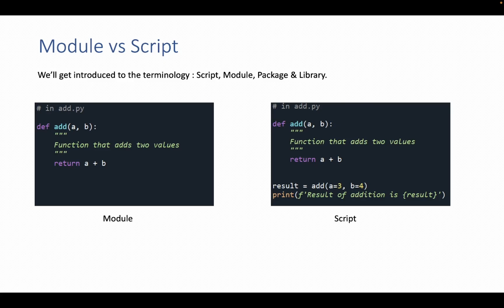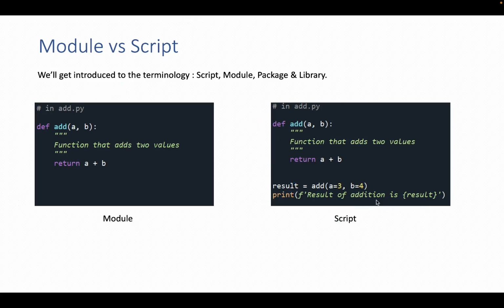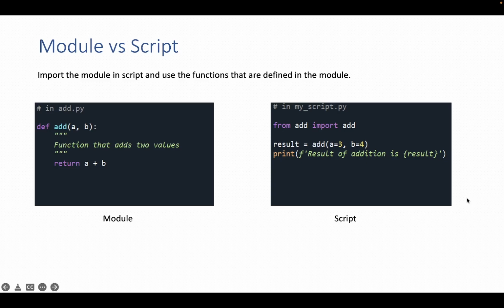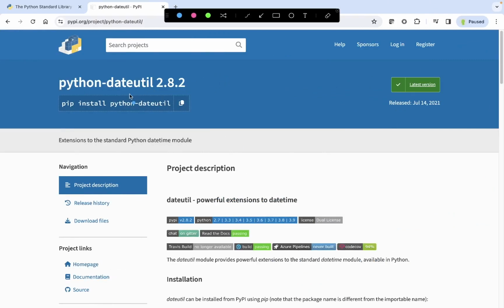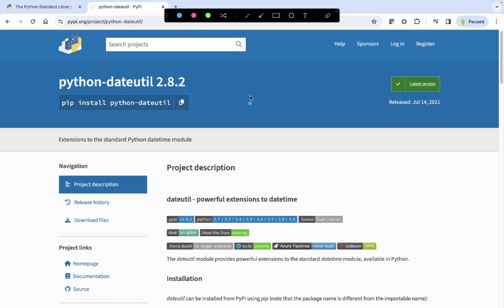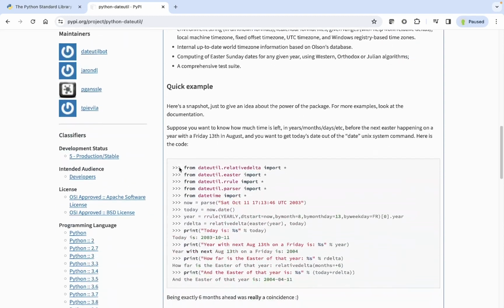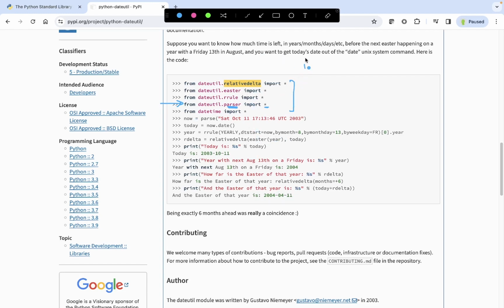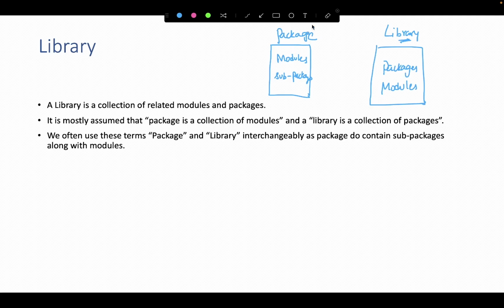Module, Script, Package and Library | Simplified AI Course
Modules, scripts, packages, and libraries are core parts of Python. A module is a Python file. A script runs code directly. A package organizes modules in directories, while a library is a collection of packages and modules, offering reusable tools to simplify programming tasks.